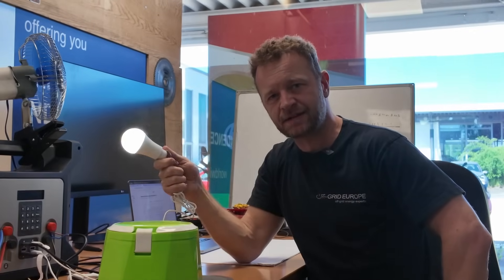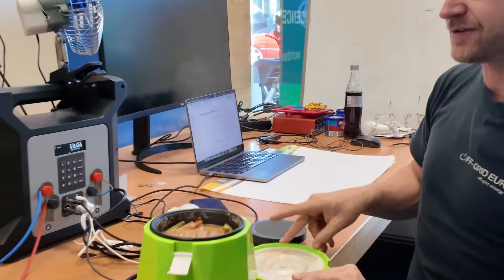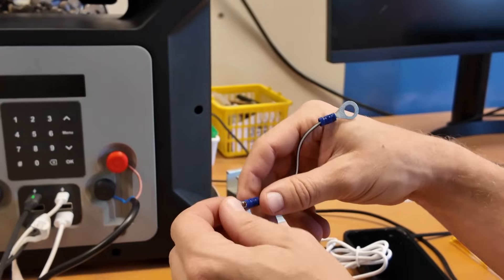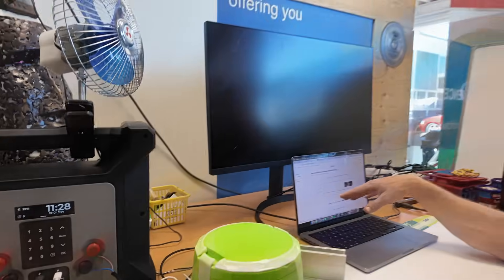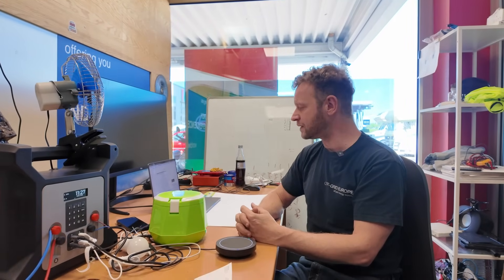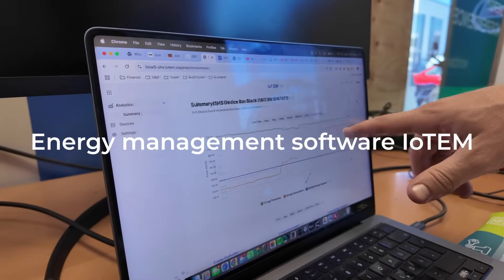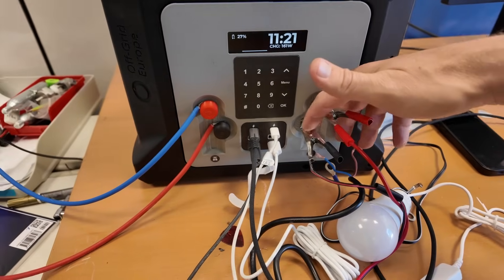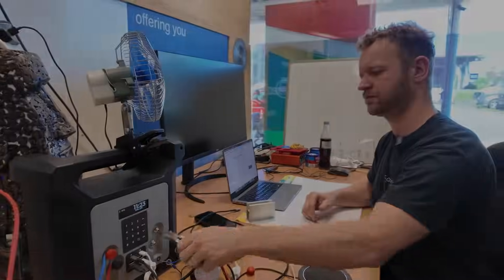Did my Solar Home System just talk back to me?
Discover the new Solar Home System by Off-Grid Europe as founder Mark Kragh demonstrates how to power essential devices — from a solar-powered cooker to a fan and laptop — all off the grid. Learn how this modular, hackable solar system supports sustainable living, DIY setups, and energy independence. Perfect for anyone interested in renewable energy, off-grid technology, or building a solar-powered home.

About Off-Grid Europe
Off-Grid Europe GmbH (OGE) is a German company specializing in renewable energy solutions for off-grid power generation and storage. Since 2010, OGE has delivered complete, customized systems — from planning and design to installation and maintenance — with innovation and efficiency at the core.
Active in rural electrification across Africa, OGE develops scalable technologies such as Solar Home Systems, the Ohms Box (a compact BESS with integrated ATS), and Much Cooler, a solar-powered cooling hall. With smart control via their proprietary IoTEM Controller, OGE ensures reliable, sustainable energy access that supports communities, businesses, and the environment.